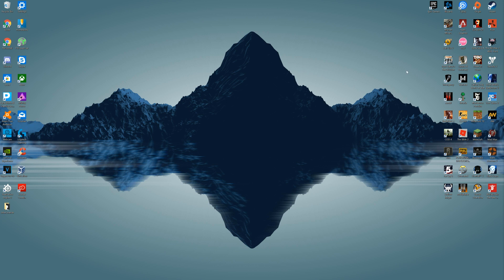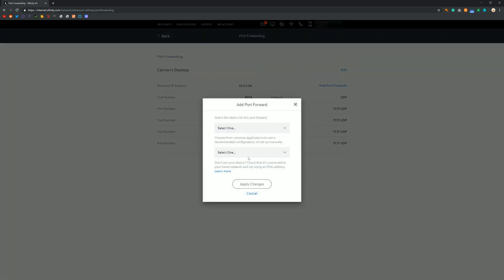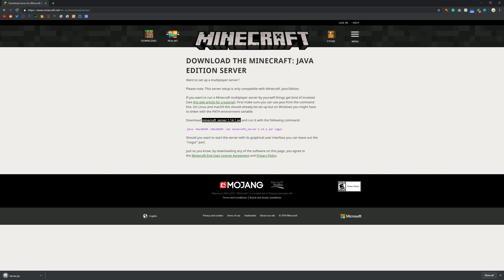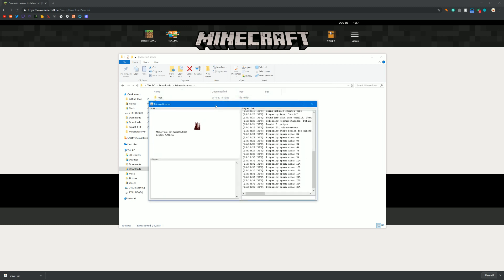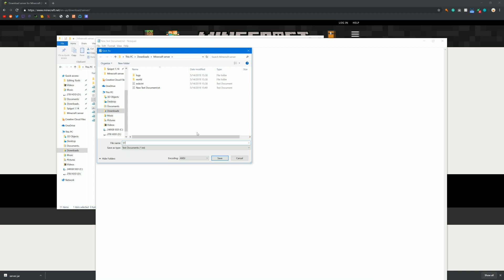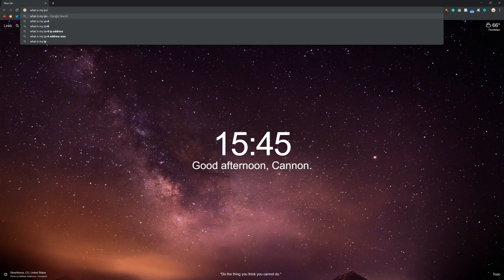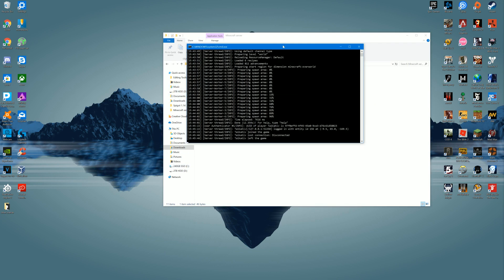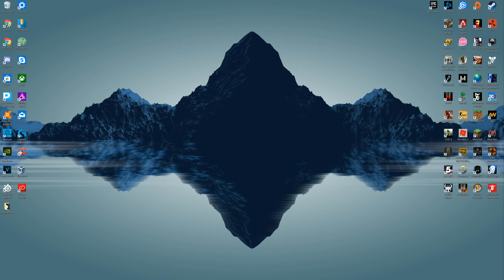How to host your own Minecraft (Java) server for free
This tutorial is for Minecraft: Java Edition on Windows 10 computers. If you have any questions, there are tons and tons of videos out there about this, and I will try to reply to as many comments as fast as I can

- a great place for asking questions about setting up a server and asking the community for help